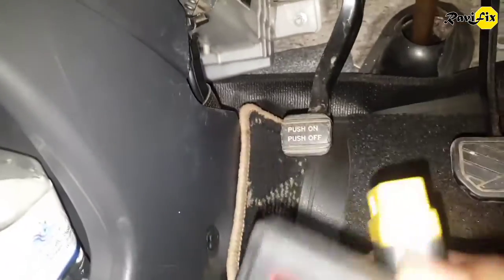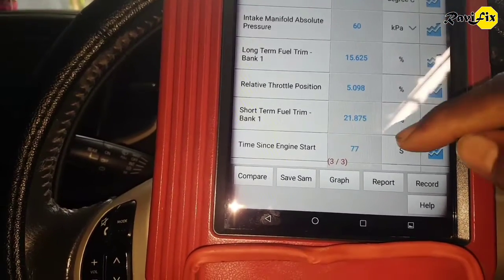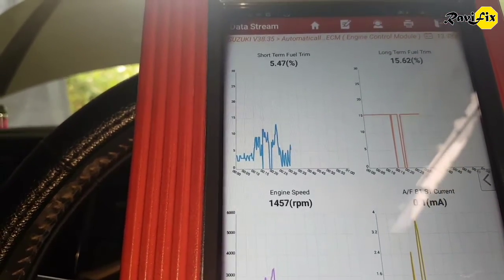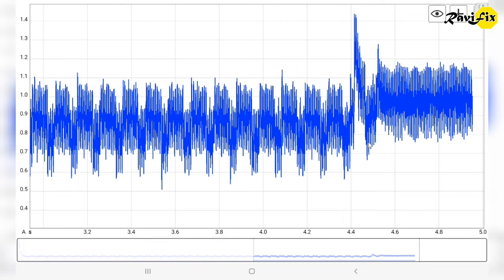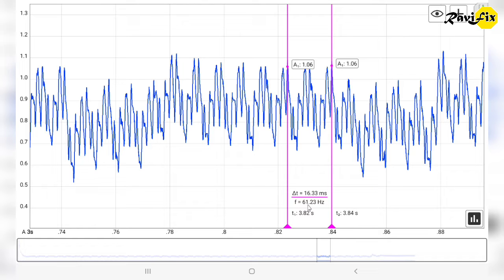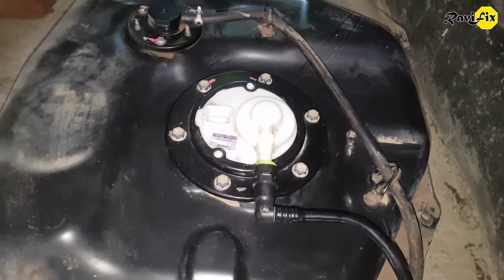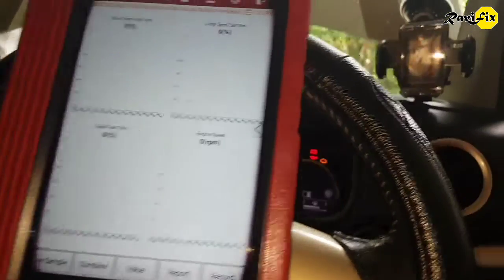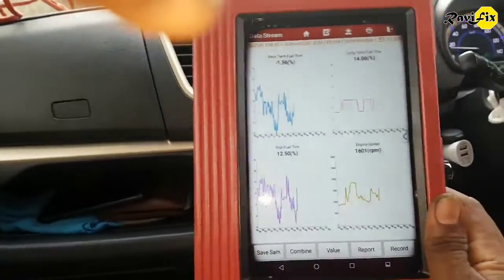P0171 system too lean diagonosis & Repair. Fuel trim, Fuel pump current ramp waveform analysis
in this video we diaganosis and repair Suzuki wagon R P0171system too lean fault code.
scan data analysis, fuel pressure check and fuel pump current draw waveform analysis for accurate diagnosis.
in this vide you will find data driven diagnostics for accurate diagnosis.